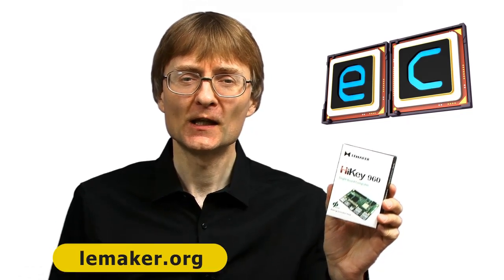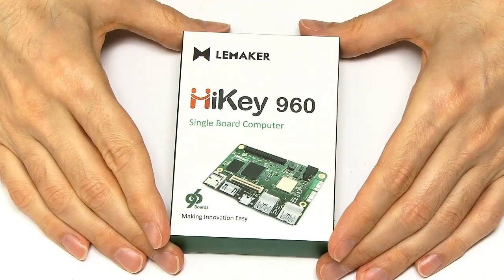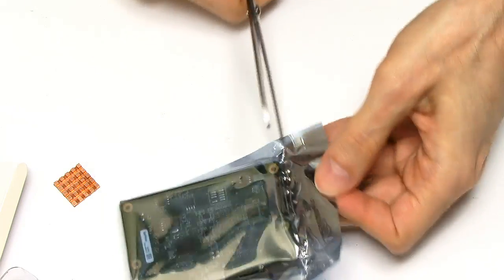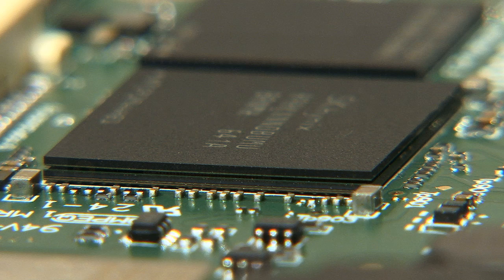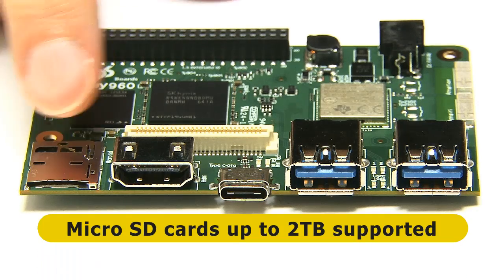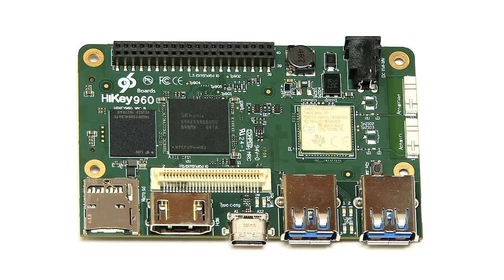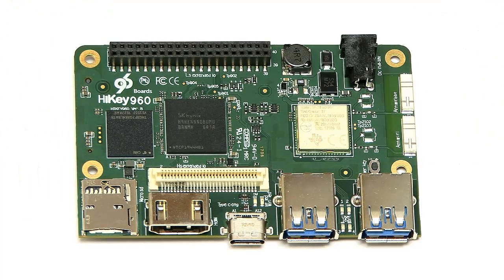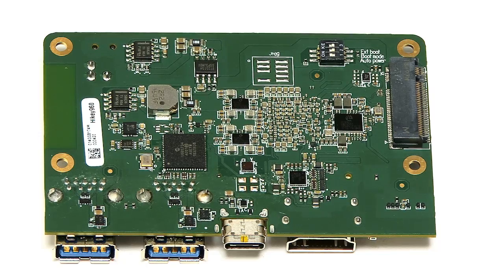LeMaker HiKey 960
LeMaker HiKey 960 octa core single board computer (SBC) review, including a boot into Android.

You can learn more about the HiKey 960 on the LeMaker

And you can find the HiKey 960 on the Allnet

If you like this video, you may enjoy this playlist featuring many of my SBC reviews and demos: